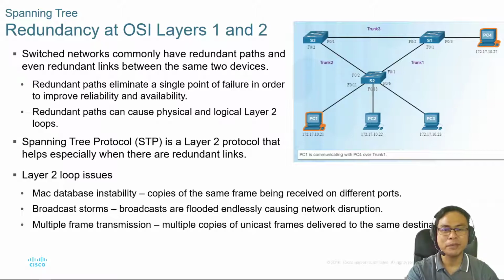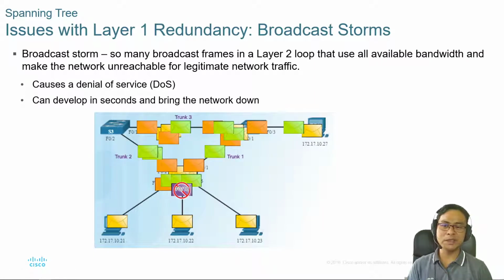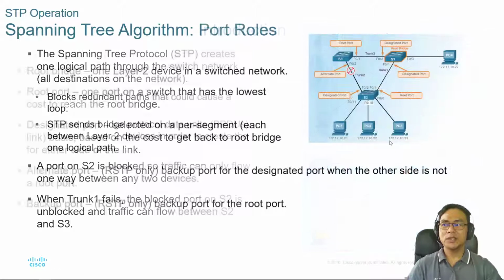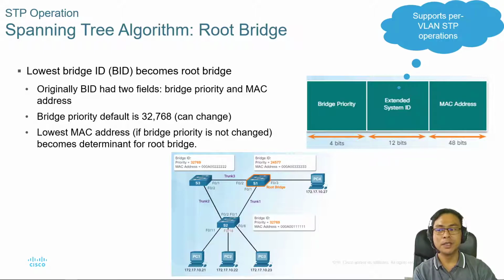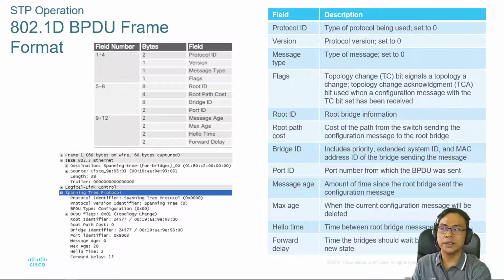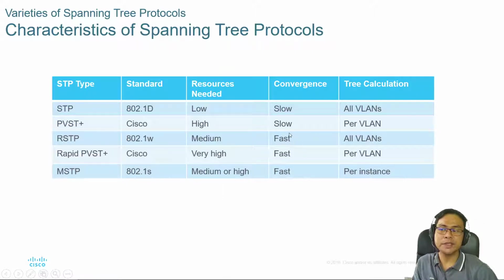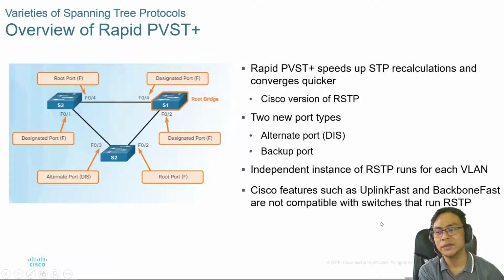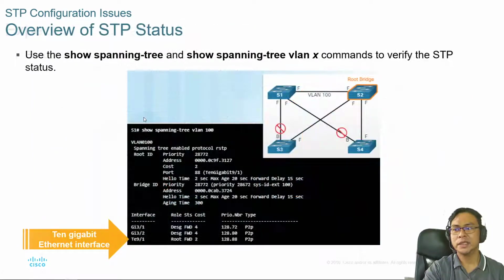STP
Raw discussion of our CCNA class for STP